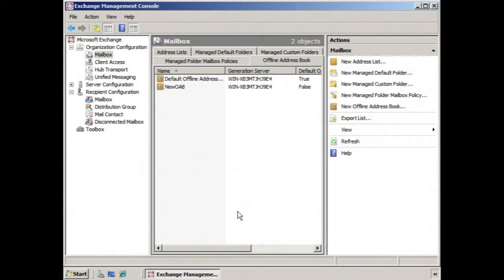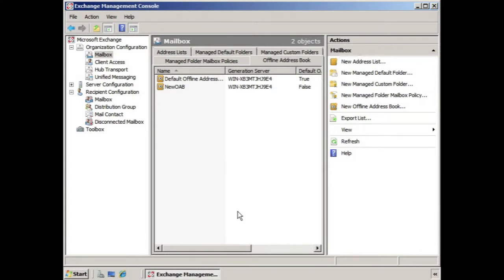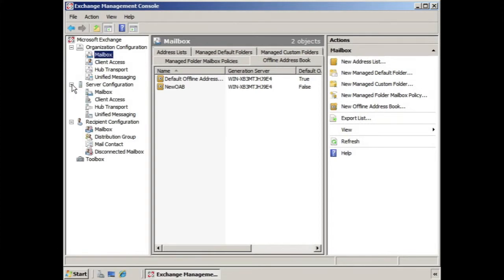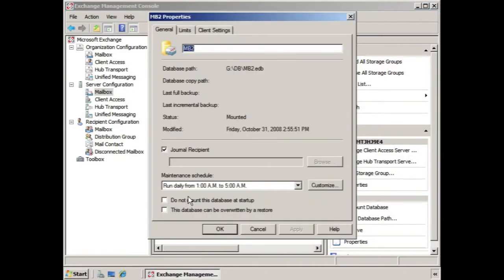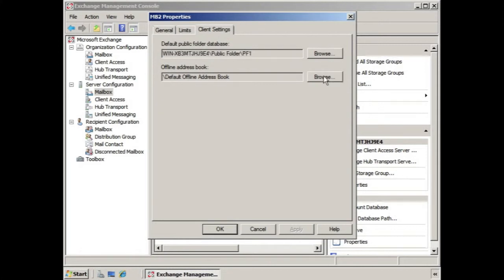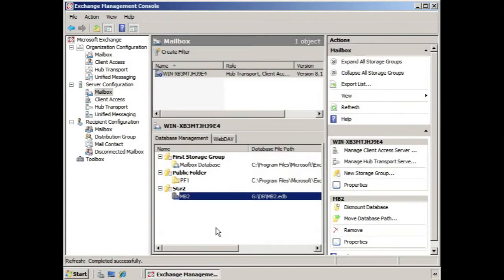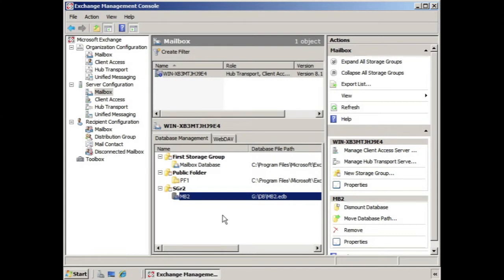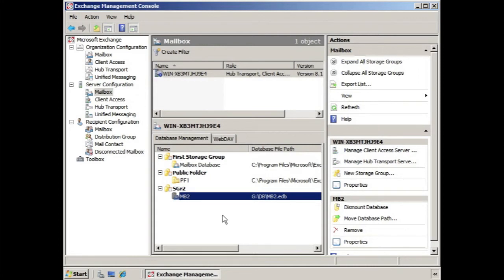Assign OAB to Clients at the Database Level in Exchange 2007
How to assign the offline address book to clients at the database level in Exchange 2007